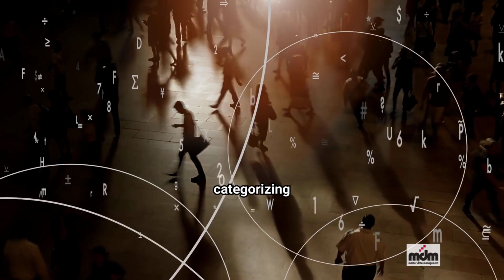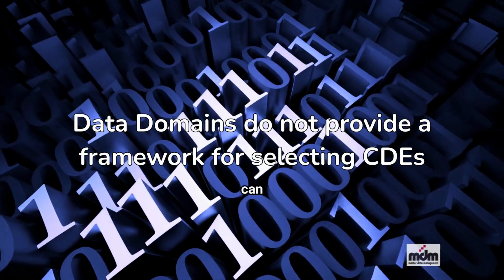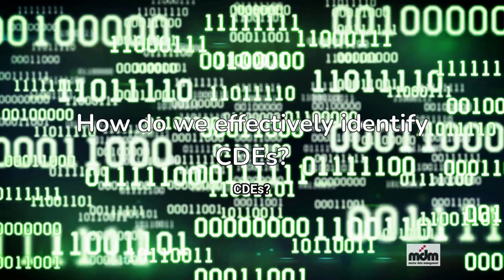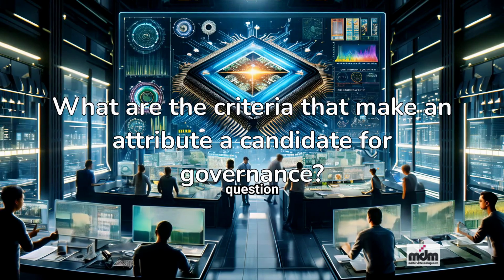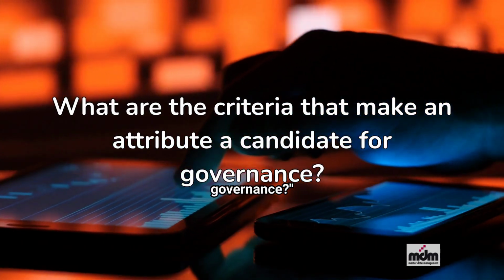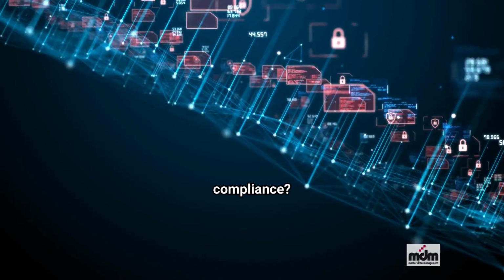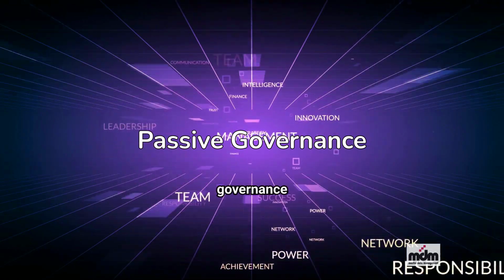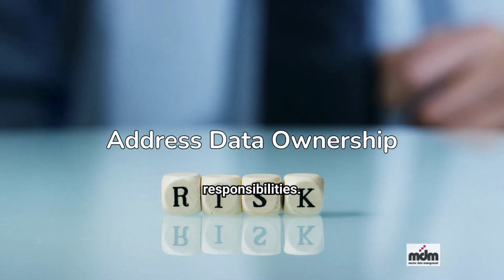Understanding and selecting critical data elements (CDEs)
Not all data is created equal. Some data is critical to success, while others are less important. This video will explain what critical data elements (CDEs) are and how to select them effectively.

We will explain why a domain-based approach to selecting CDEs is ineffective, and suggest an alternative decision-tee based on data's ability to support:
Key reports
Key processes
and Risk and Compliance